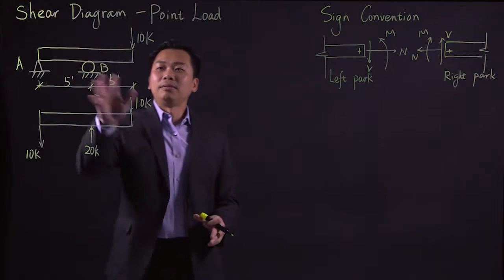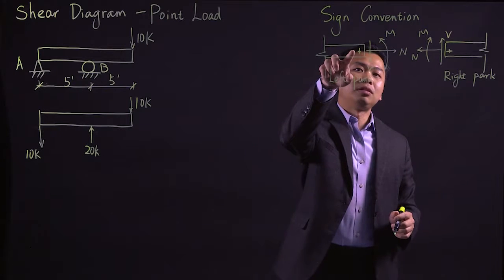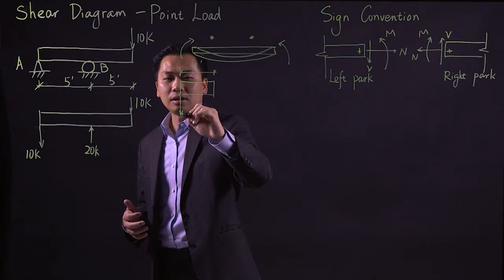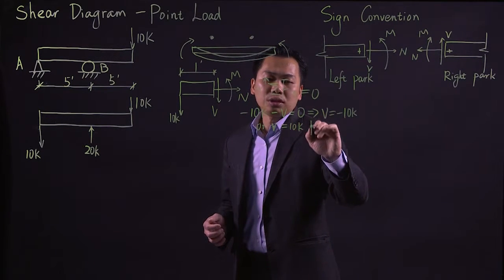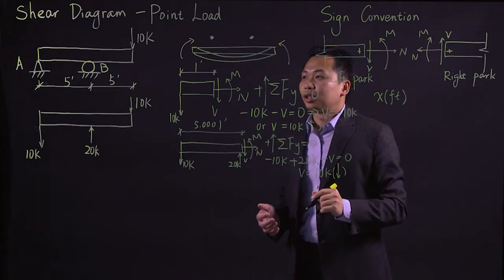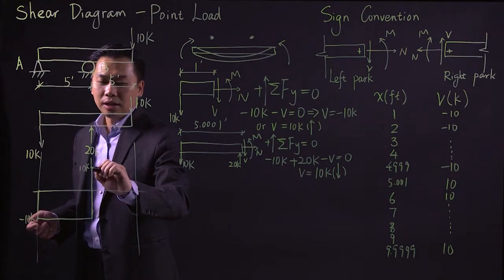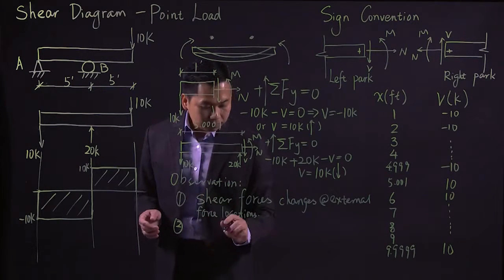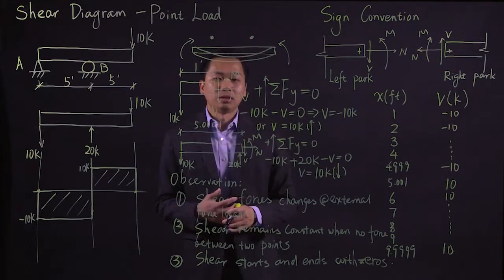2. ENGR 309 - V Diagram under Point Load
This is part of the video series to help better understand the pre-requisite knowledge for the ENGR 309 - Mechanics of Solids course at San Francisco State University. In this video, we will look at how to draw a shear diagram under point load.